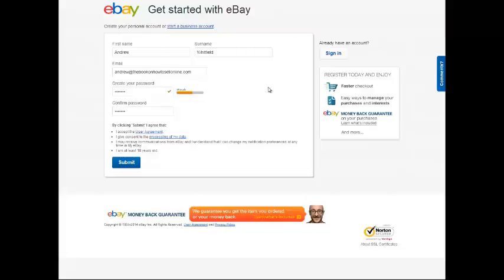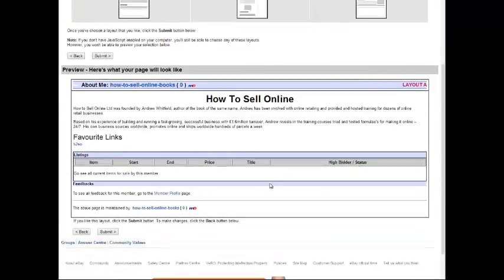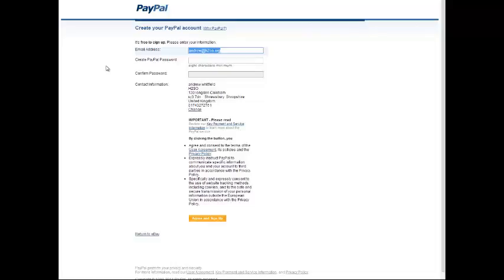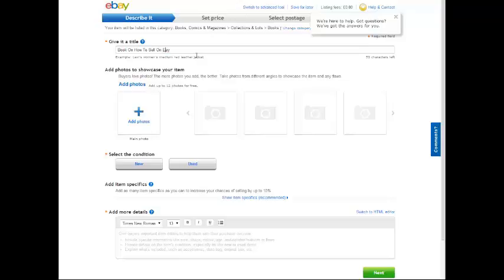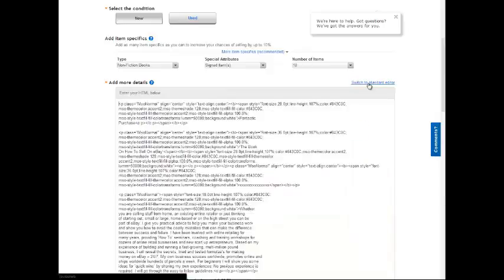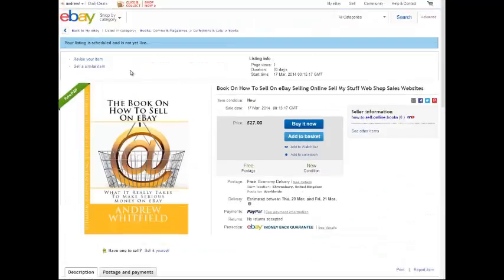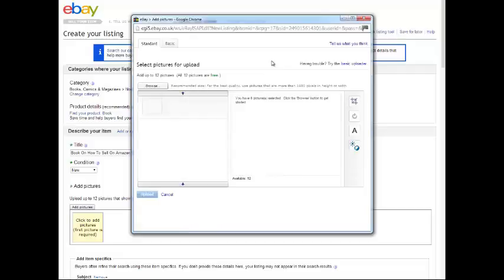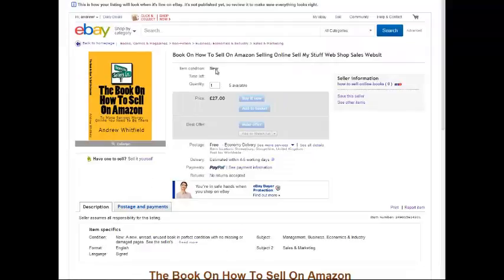eBay Training Module One